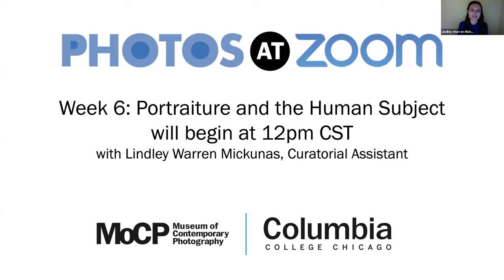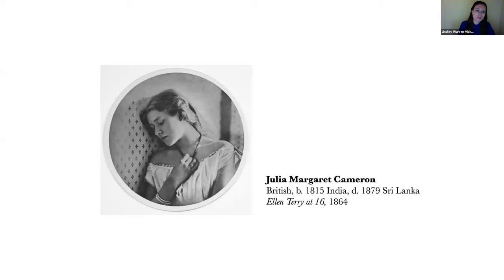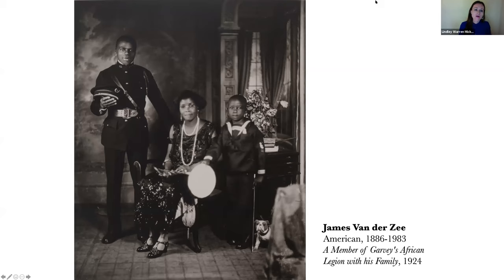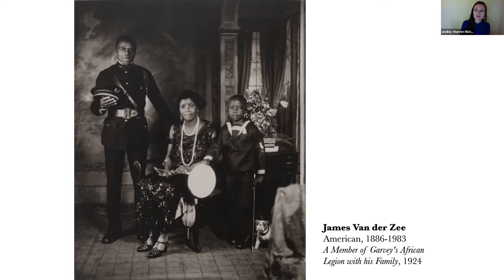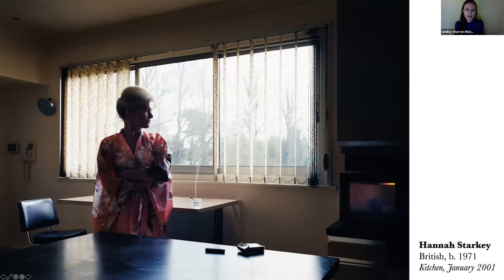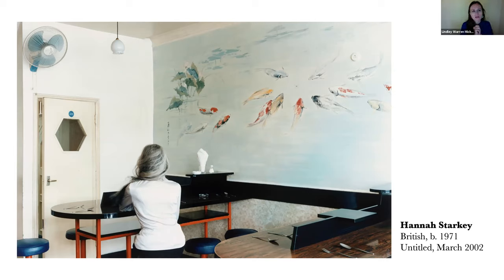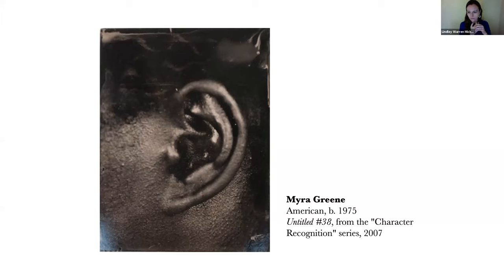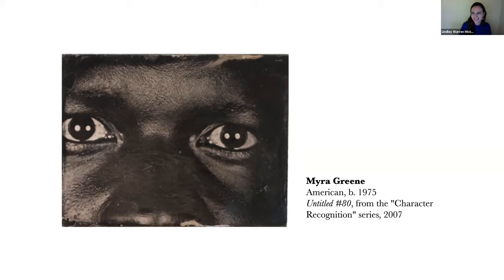Week 6 Portraiture and the Human Subject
Photos at Zoom: Portraiture and the Human Subject with Curatorial Assistant Lindley Warren Mickunas

This session introduces works by historical and contemporary photographers who depict the human subject and where visual information such as setting, clothing, body language, and facial expression speak to the identity of their subjects. Artists discussed include Edward Steichen, Dawoud Bey, Julia Margaret Cameron, Myra Greene, Natalie Krick, Shizuka Yokomizo, and more.